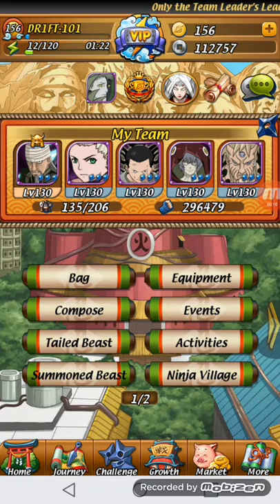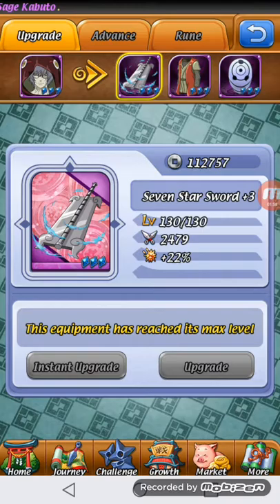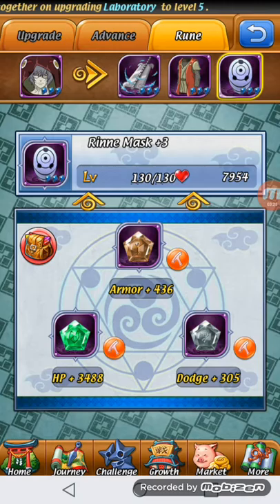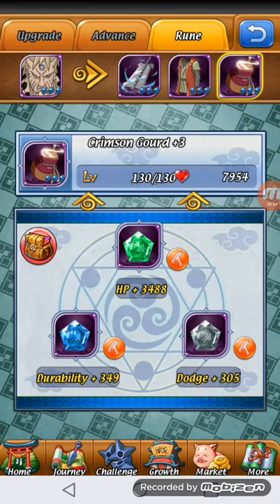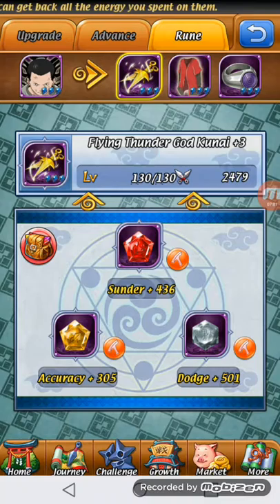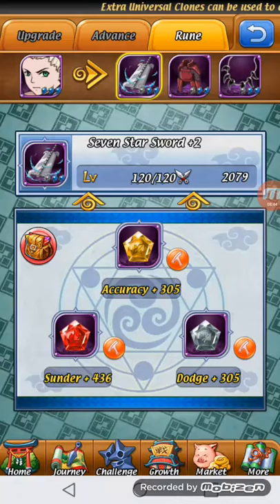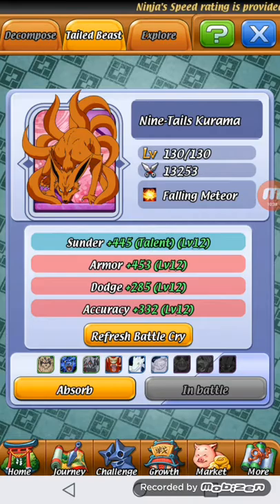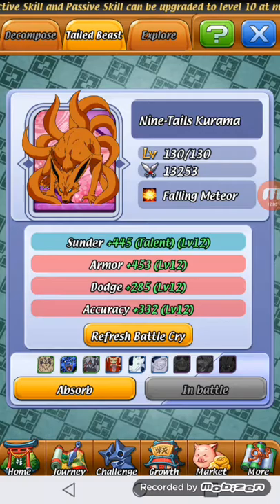Ninja: Emerging Force. Rune and Battle cry overview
Just a quick little explanation of runes and battle cries to help some people better understand them. If you have any questions please ask and I'll do a video explaining it for you as well.